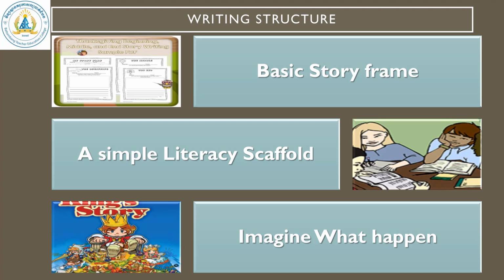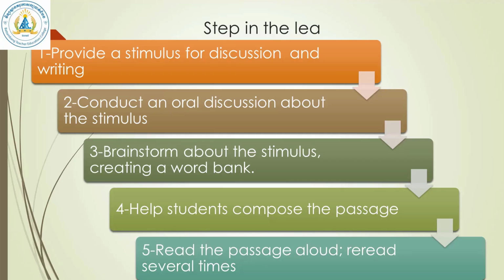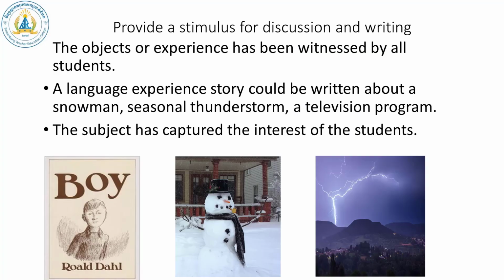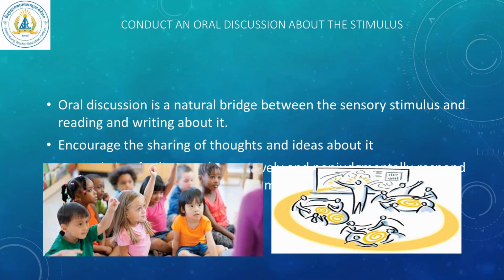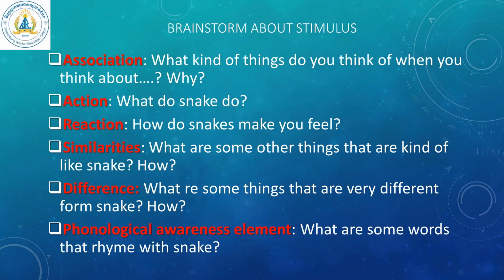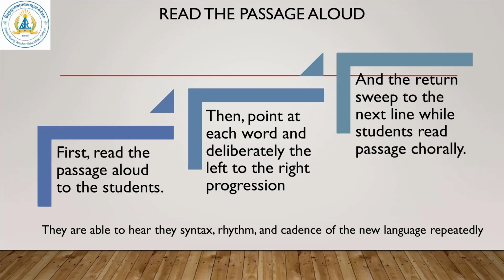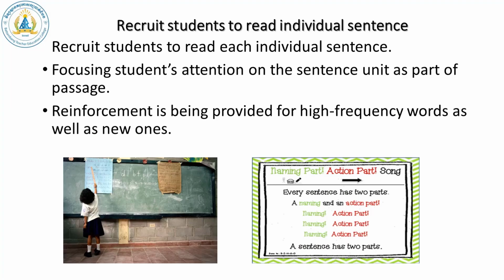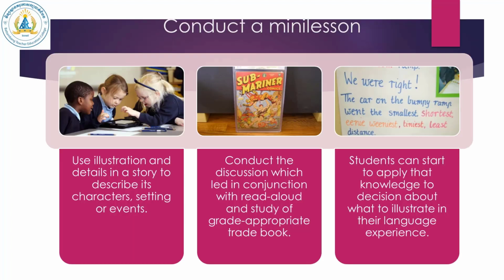Writing and Reading 2